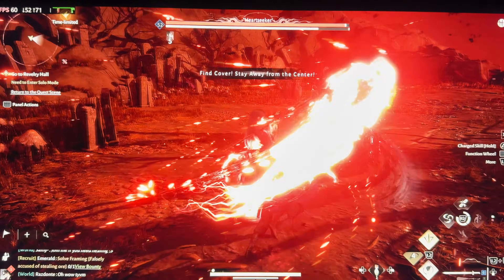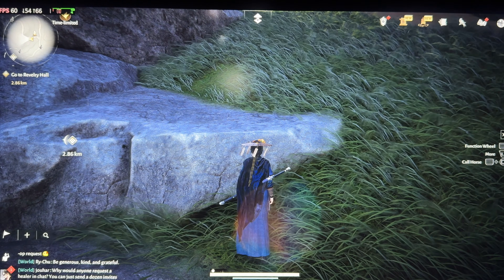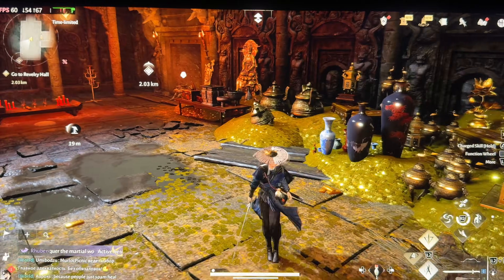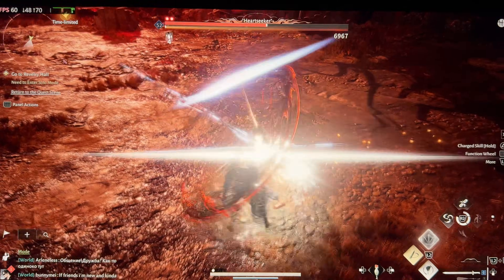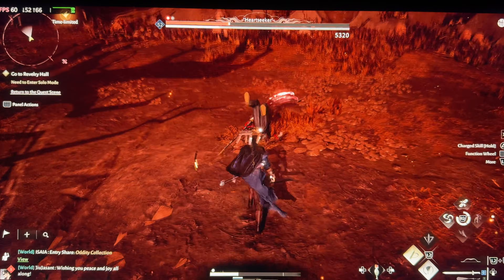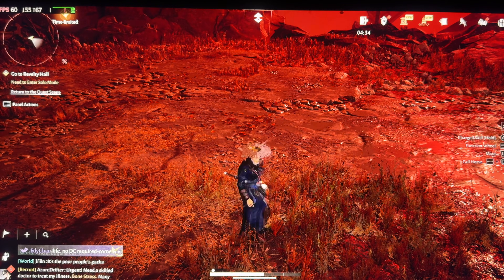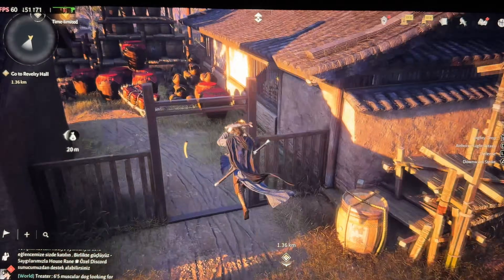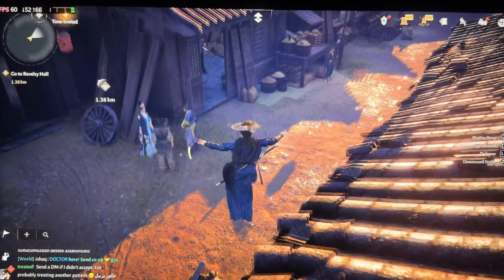Where Winds Meet on MacBook M4 Pro: Amazing!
We are testing Where Winds Meet, with Macbook M4 Pro chip, 14 CPU 20 GPU Cores, 24 ram, with Crossover Preview (GPTK 3 and DLSS support).

I test Where Winds Meet on a 16" MacBook Pro M4 Pro using the CrossOver preview with Apple’s Game Porting Toolkit 3 (GPTK 3) and show you exactly how it runs in real gameplay – combat, archers, skills, camera movement, everything.

I’m running the game at:
2K resolution
Texture quality: High
Most other graphics settings: Medium

I’m getting constant 60 FPS and it feels perfectly playable. The art, lighting and atmosphere look amazing on the MacBook display, and the performance is much better than I expected from an early CrossOver + GPTK 3 setup.

Chapters
00:00 - Intro
00:27 - Specs
00:55 - Gameplay
02:30 - Lady Boss Fight
05:31 - Going to Kaifeng
06:12 - Massive FPS Drop
07:00 - Shoutout to Tim Cook
10:32 - MUST WATCH

If this helped you see what Where Winds Meet on a MacBook Pro M4 Pro with CrossOver preview (GPTK 3) really looks like, please leave a like so more Mac users can find it, and subscribe for more stuff.

Where Winds Meet Mac, Where Winds Meet MacBook Pro, Where Winds Meet Apple Silicon, MacBook Pro M4 Pro gaming, CrossOver preview GPTK 3, Game Porting Toolkit 3 Mac, MacBook Pro 16 inch gaming, Mac gaming 2025, MacBook Pro 1920p gameplay, high textures low settings Mac, Apple Silicon gaming performance.